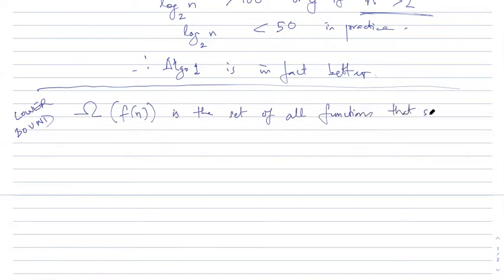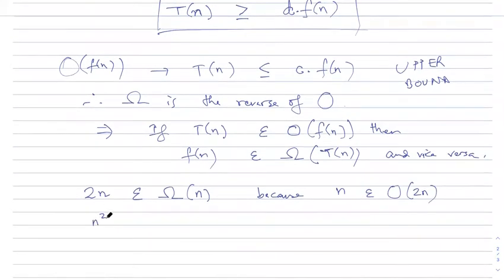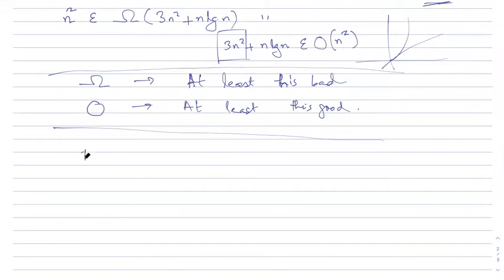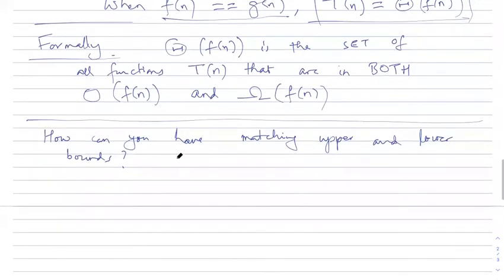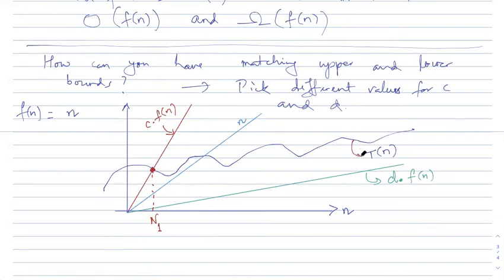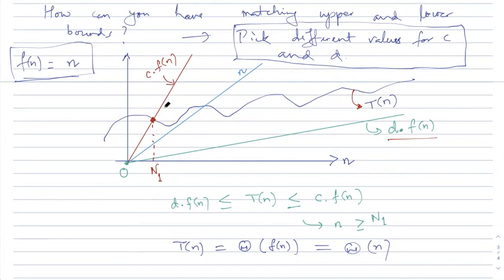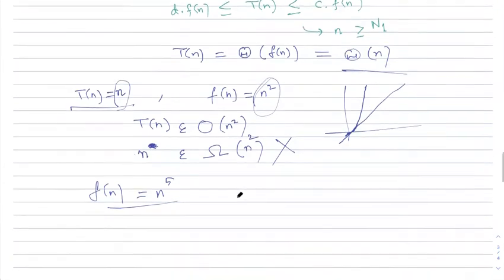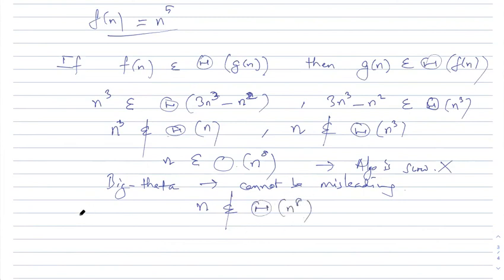Lec05 - Comp15 - 02 Complexity analysis (BigTheta notation)